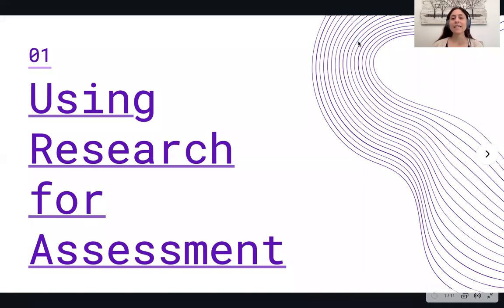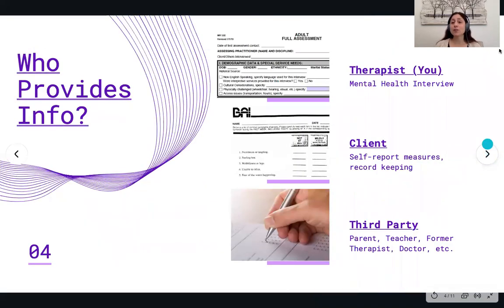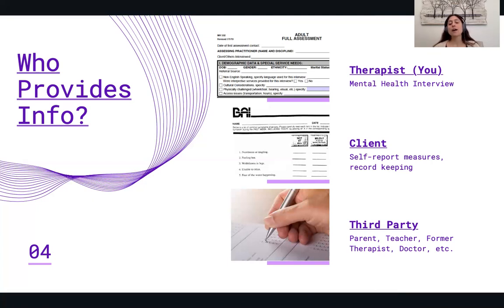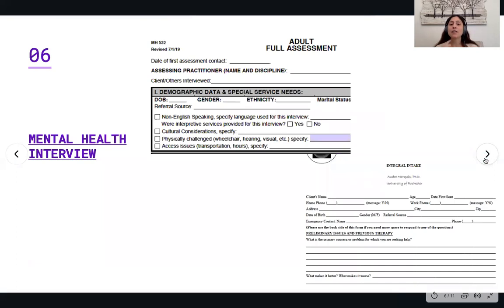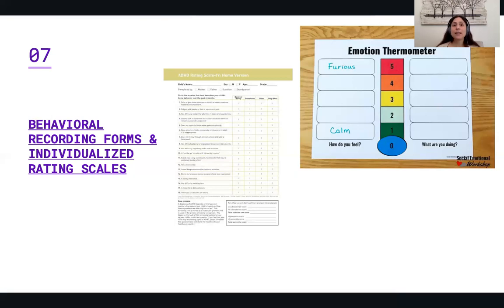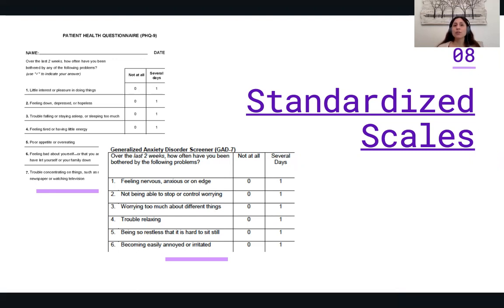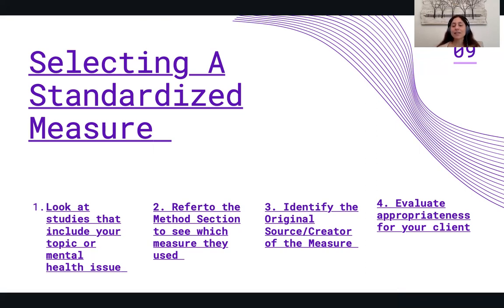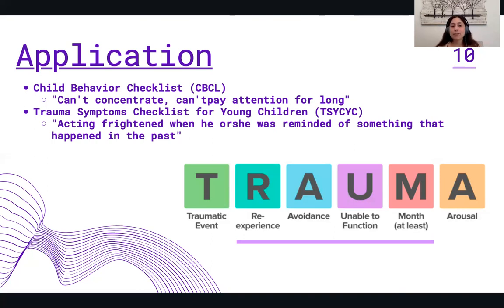Using Research in Assessment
Exploring different options for assessment and discussing how to find an appropriate standardized measure for your client